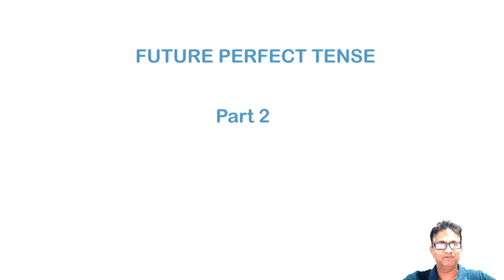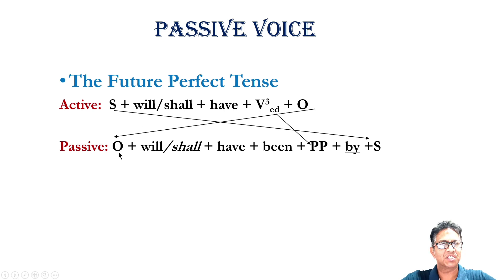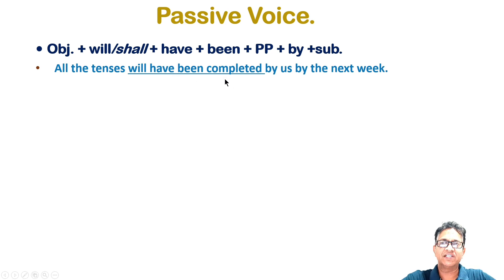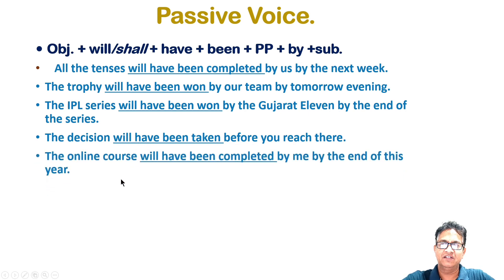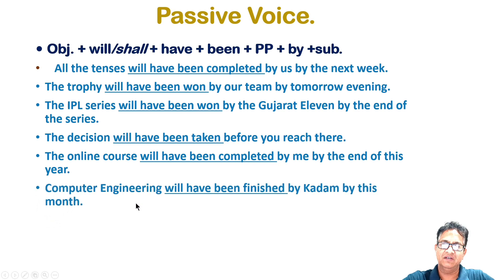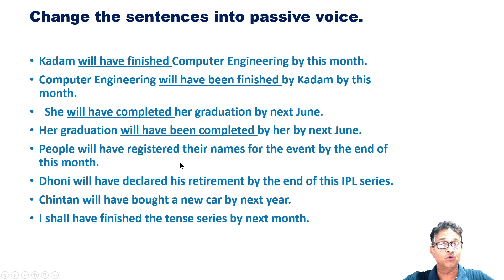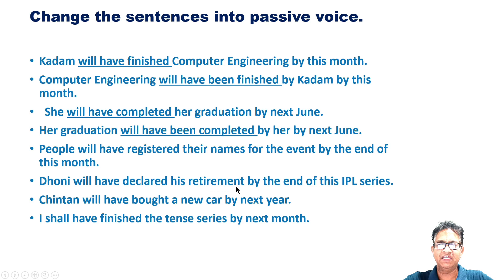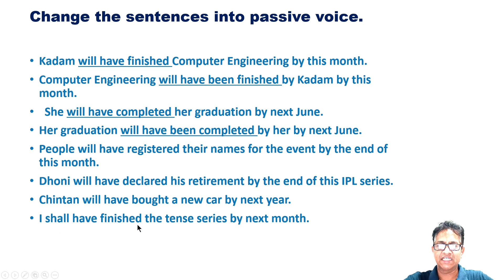Future Perfect Tense Part 2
Watch the passive form of the future perfect tense in this short video..